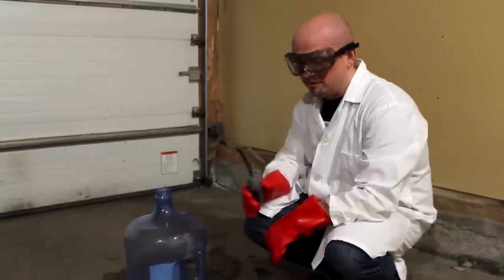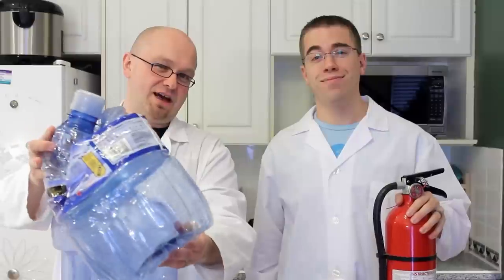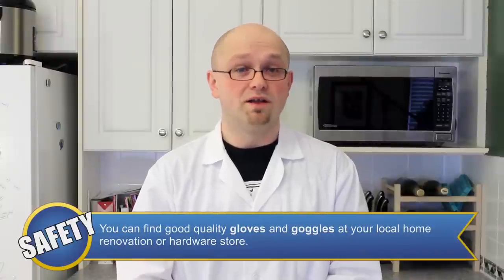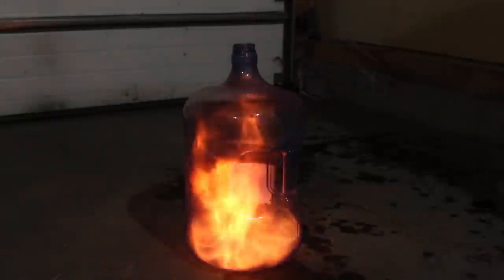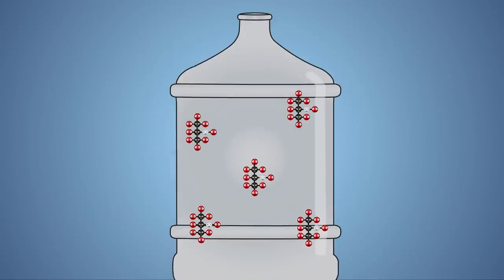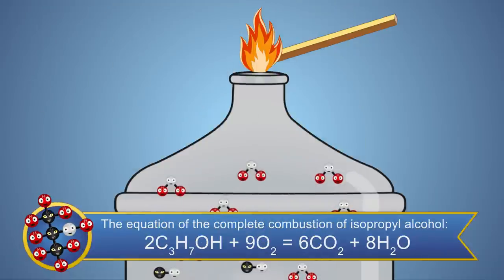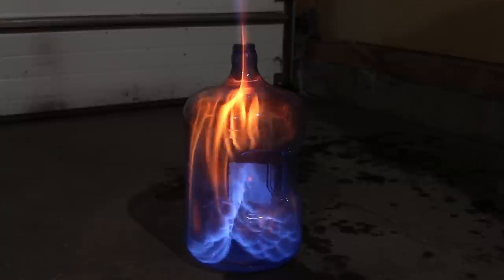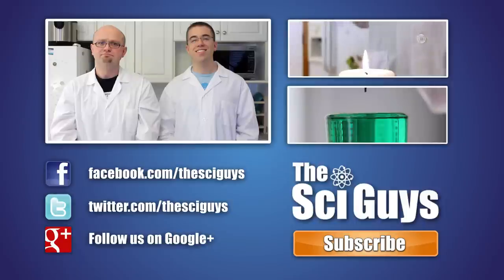The Sci Guys: Science at Home - SE3 - EP3: Whoosh Bottle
Welcome to episode three, season three of science at home. In this episode we explore how to create a whoosh bottle with a water jug and isopropyl alcohol. A whoosh bottle is created when hot gases are confined in a water jug and they are forced out the small opening creating a loud whooshing jet engine sound. At the end of this experiment you will be able to create a whoosh bottle and explain how a whoosh bottle works.

Equipment and Ingredients:
    Water Jug
    Isopropyl Alcohol
    Long Neck Butane Lighter
    Measuring Cups
    Gloves
    Goggles